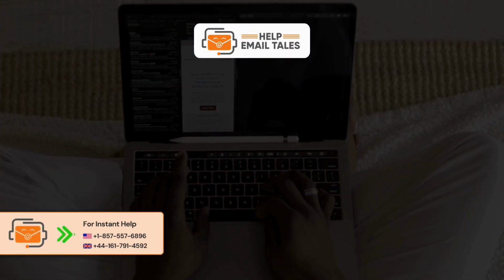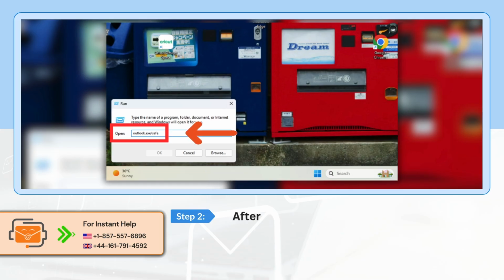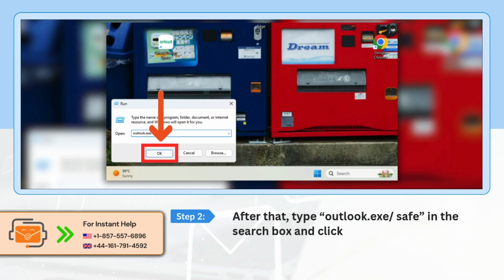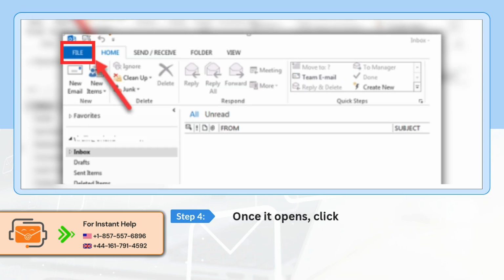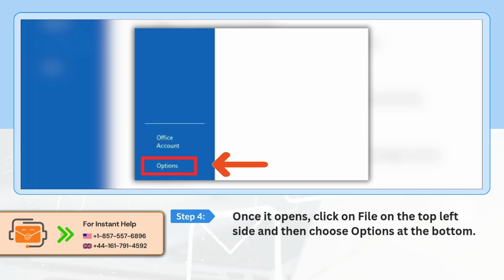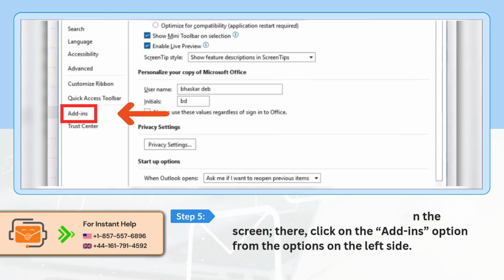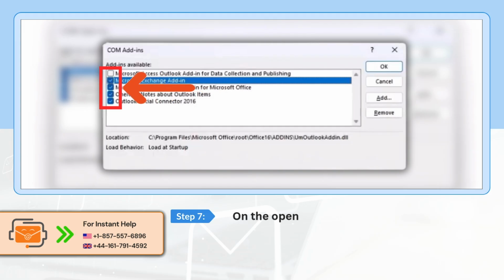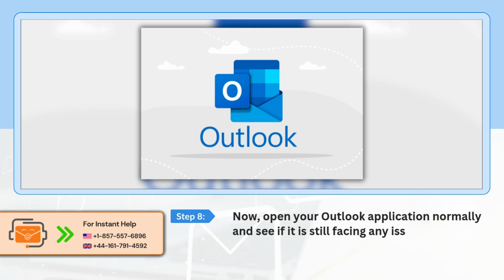Outlook Keeps Freezing or Crashing? Try These Fixes | Help Email Tales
Does your Outlook email account keep freezing and crashing? Common signs behind this issue include corrupted data files, conflicting antivirus software, and oversized mailboxes. Find the step-by-step troubleshooting guide to fix this issue in this video, then continue your routine work.

Common challenges you may face while fixing freezing and crashing in your Outlook account:

Large or corrupted OST/PST files
Corrupted user profiles
Antivirus or third-party conflicts

Here is a video on how to fix freezing and crashing in Outlook.

Step 1 to Step 8 (0:00:43-0:01:42)

We look forward to helping you fix the Outlook problems.